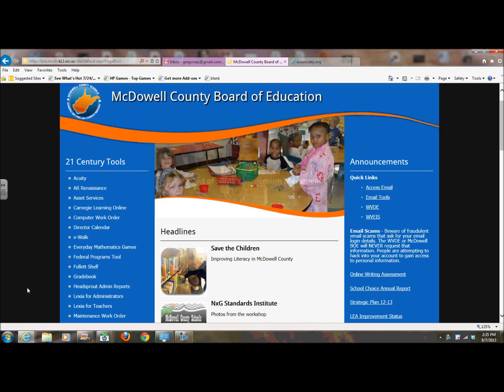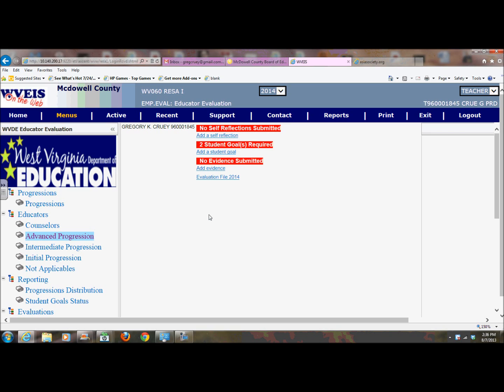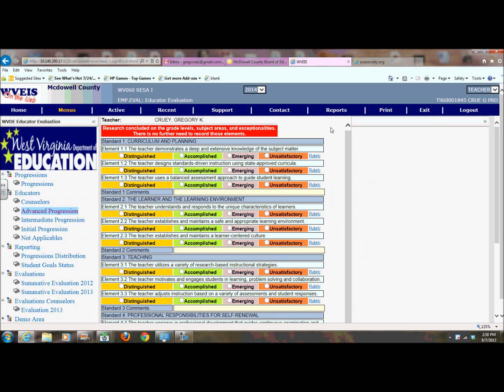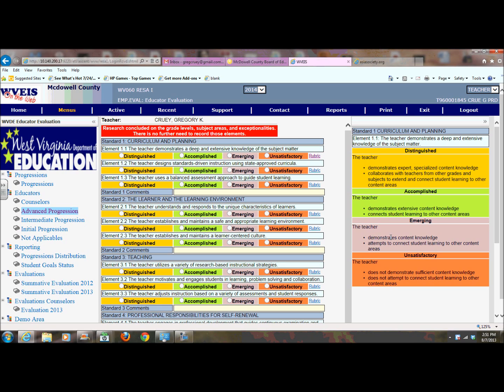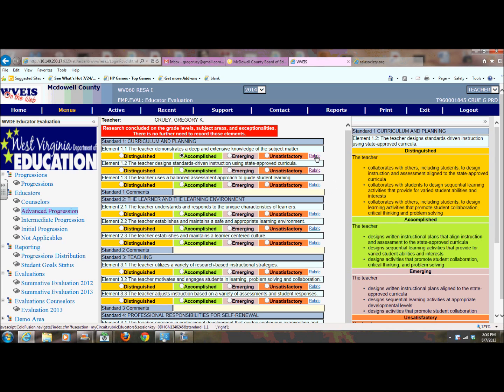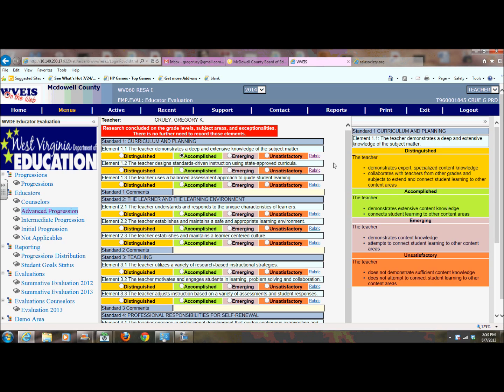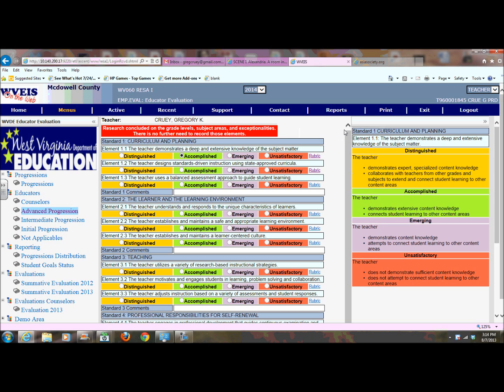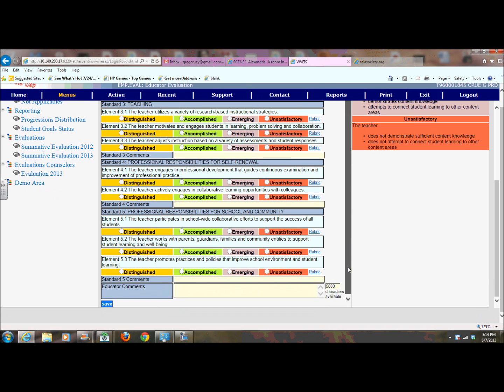WV Teacher Evaluation Self Reflection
A look at the self-reflection tool in the new teacher evaluation process that all WV schools will participate in this year.